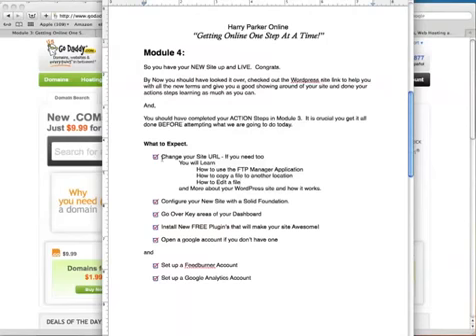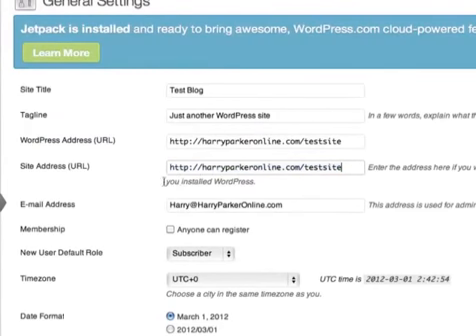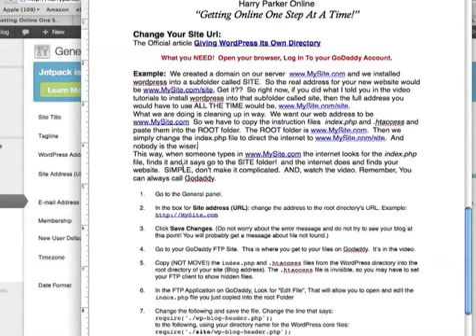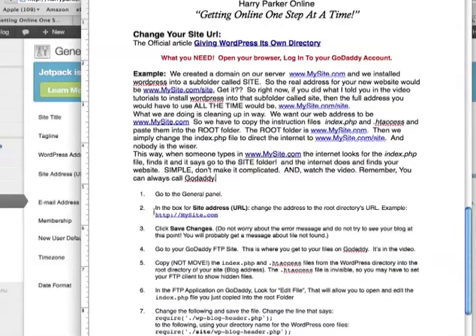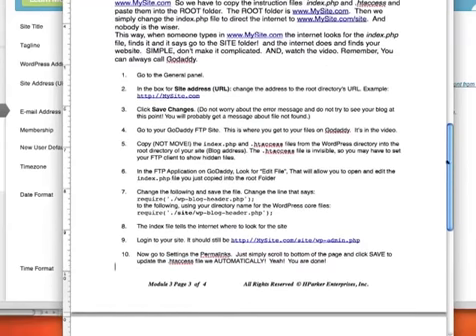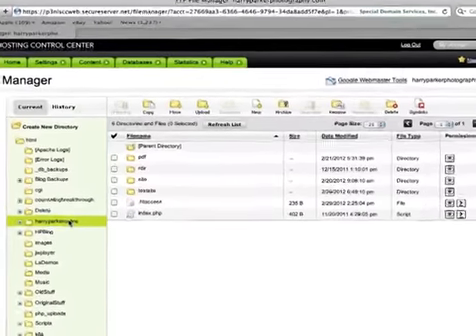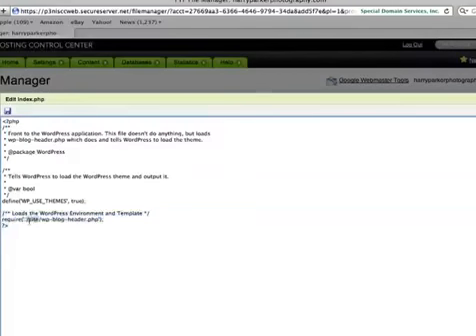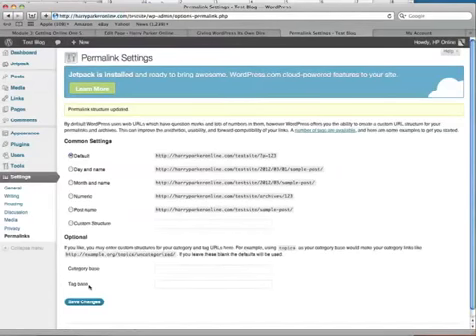How to Change the URL on WordPress